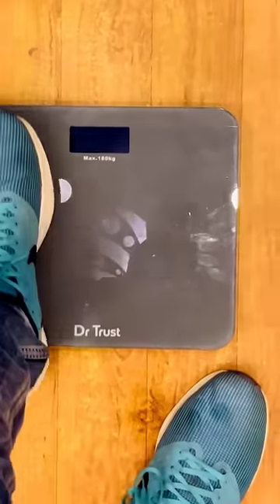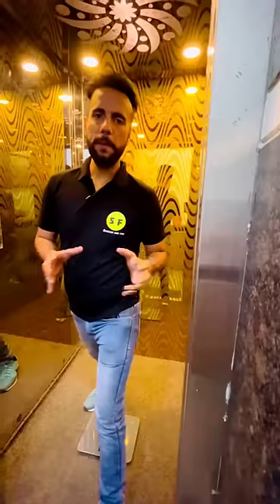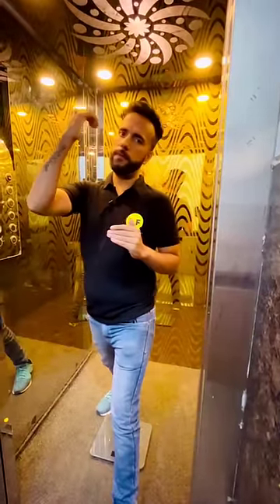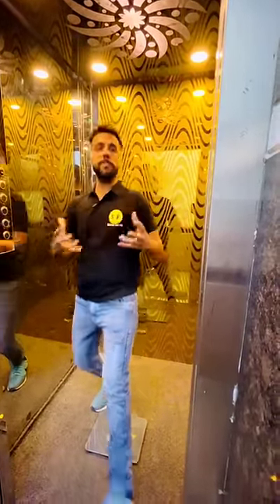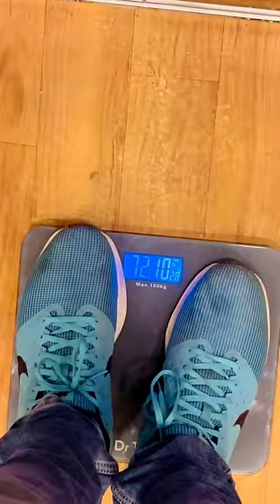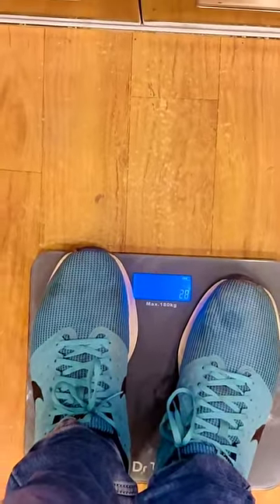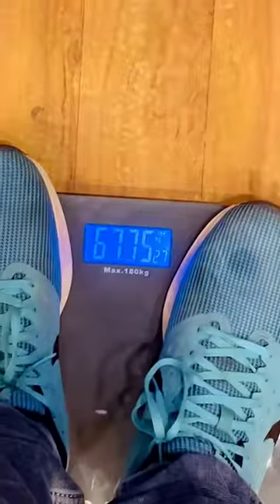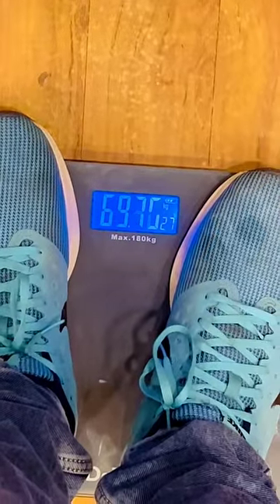Aas-Paas ki science (part-3) I Concept of weight.